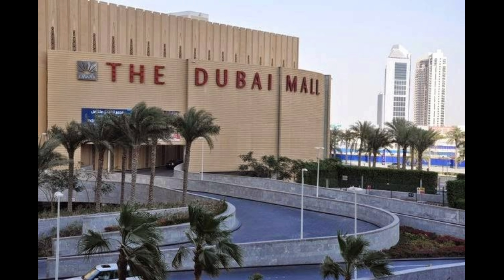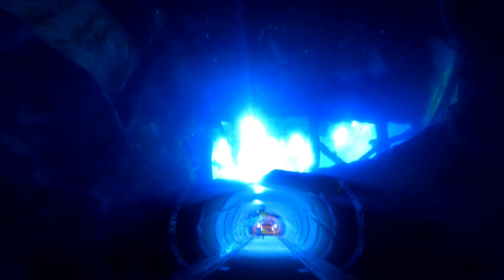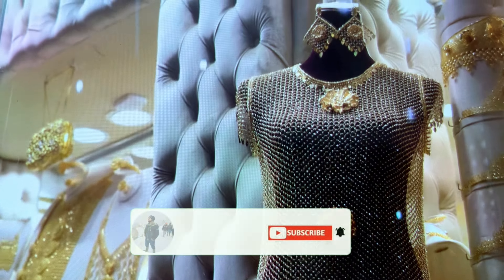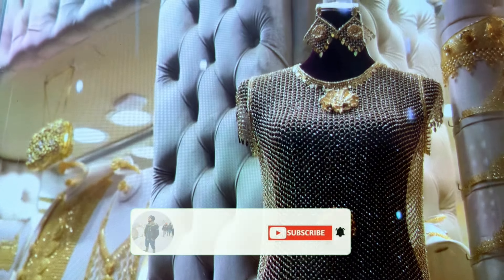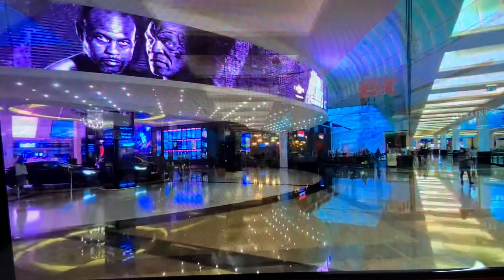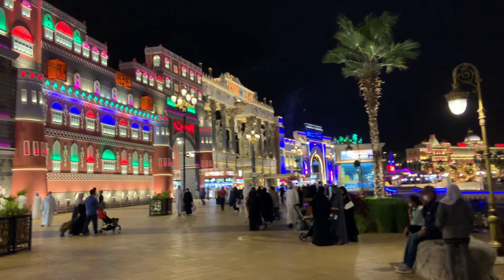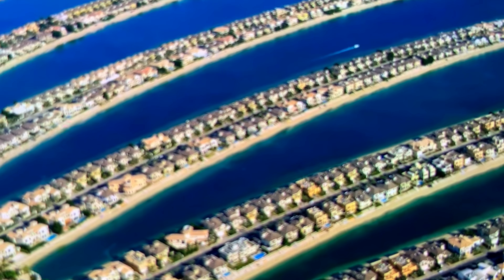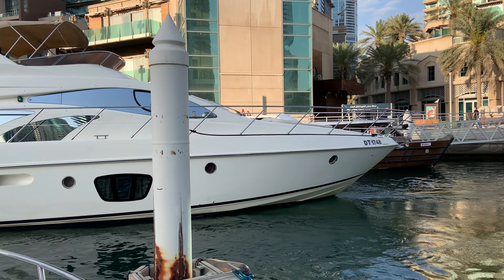Top 20 places in Dubai| 6 days perfect itinerary for Dubai |things to do in Dubai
6 days perfect itinerary for Dubai

DAY 1:
1.Dubai Mall - 0:05 to 0:39
2.Burj Khalifa - 0:40 to 1:21
3.Dubai Fountain -1:23 to 1:53
4.Dubai Aquarium & Under Water Zoo- 1:54 to 2:47

DAY 2:
1.Gold Souk - 2:54 to 3:43
2.Spice Souk - 3:44 to 4:18
3. Abra - 4:19 to 5:07
4.Dhow Cruise - 5:08 to 5:40

DAY 3:
1.Dubai Museum - 5:43 to 6:40
2.Desert Safari - 6:41 to 7:36

DAY 4:
1.Meena Bazar -  7:40 to 8:00
2.Dubai Frame - 8:02 to 8:44
3.Mall of Emirates - 8:45 to 9:21

DAY 5:
1.Miracle Garden -9:23 to 11:12
2.Global Village -11:13 to 11:50

DAY 6:
1.Jumerah Beach -12:00 to 13:11
2.Twisted Tower - 13:13 to 13:19
3.Marina Walk - 13:20 to 13:33
4.Dubai Yacht -13:34 to 16:02

If you have any query feel free to comment below or directly ping me in Instagram for any help regarding booking tickets or any other information related things.I would be happy to help you.

3..Grand Mercure Hotel Dubai full hotel review | Cheapest hotel in Dubai-Grand Mercure Hotel Dubai full hotel review | Cheapest hotel in Dubai
5..Park Regis Kris Kin Hotel Dubai Review | Best Five Star Hotel at cheap Price in Dubai